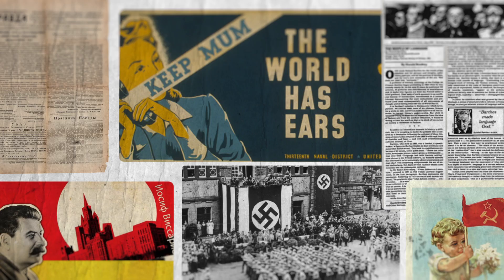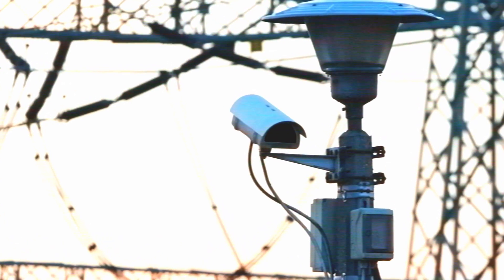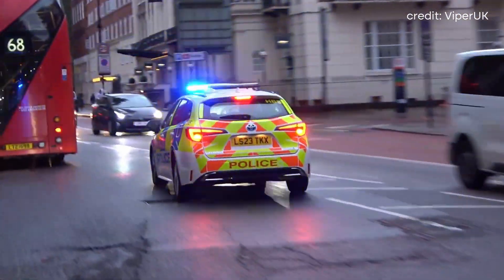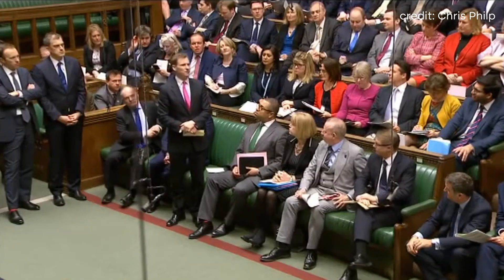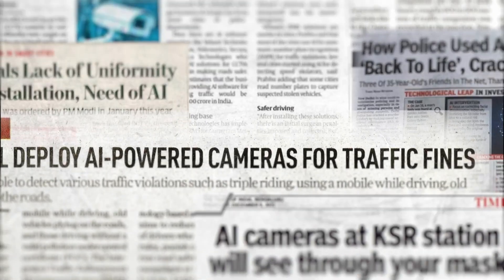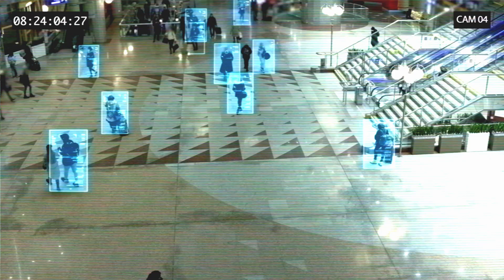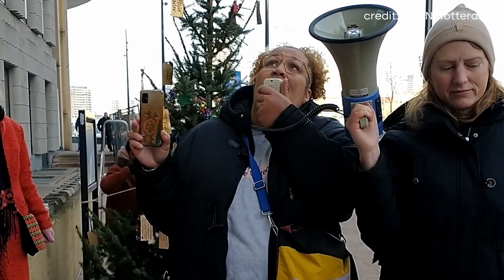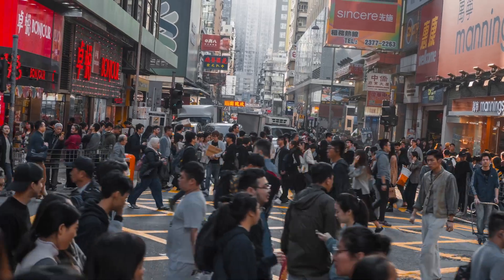The Terrifying Rise of AI Surveillance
All faces that were used are fictional people and were used as illustrative examples. The footage of the UK police force was also used as an illustrative example, the respective officers are - to my knowledge - not involved in ai surveillance.